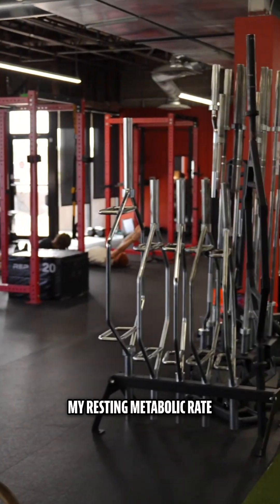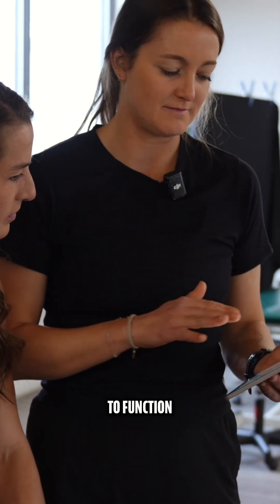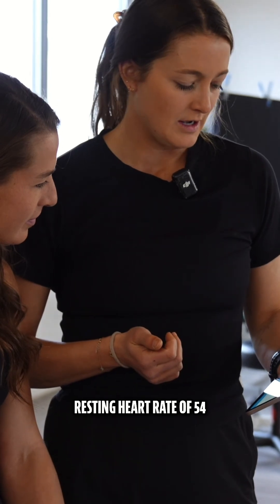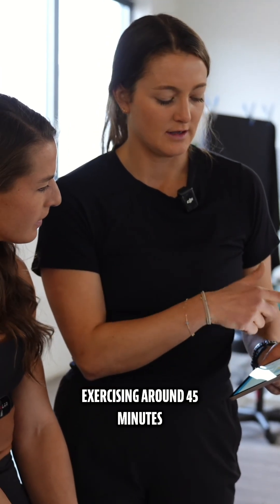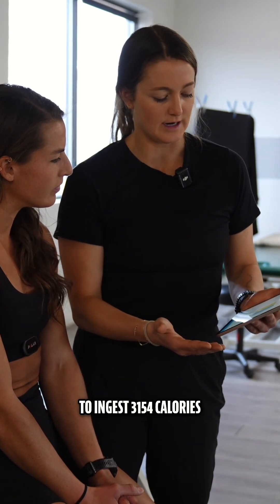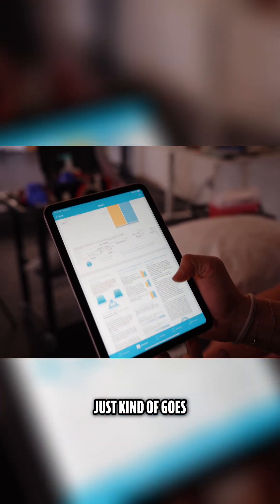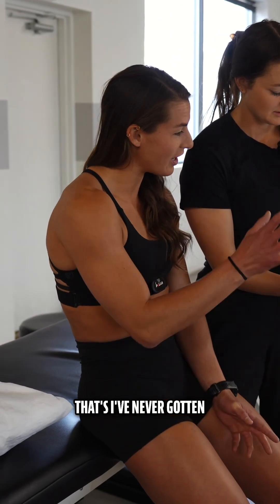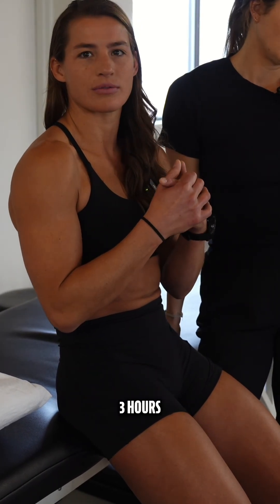Unlock Your Body's Secrets: Metabolic Rate Test REVEALED!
Join us at REVO Physiotherapy as we uncover key health metrics! Watch as we analyze resting metabolic rate (RMR), VO2 max, and heart rate variability. Learn about energy balance, calorie needs, and optimizing performance. Discover insights for better health and fitness!